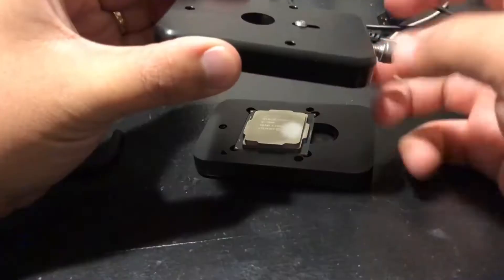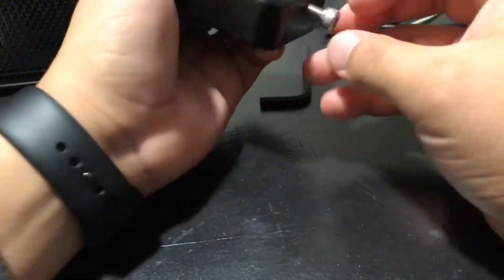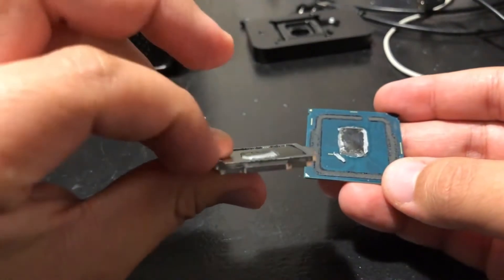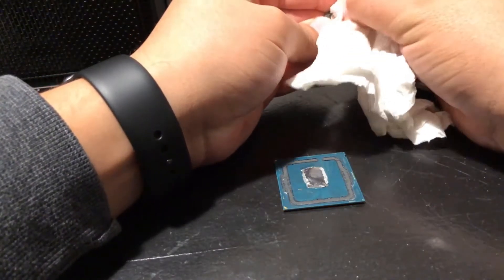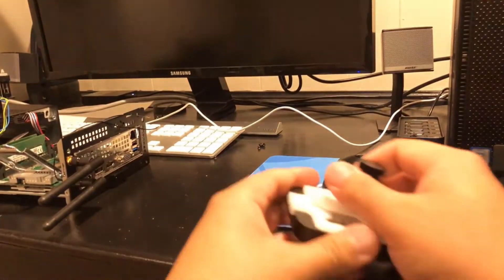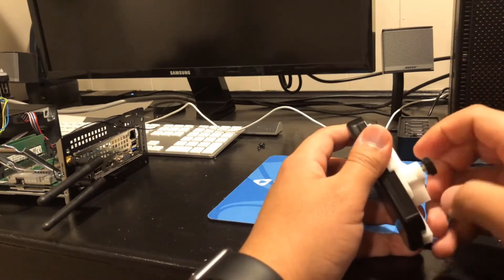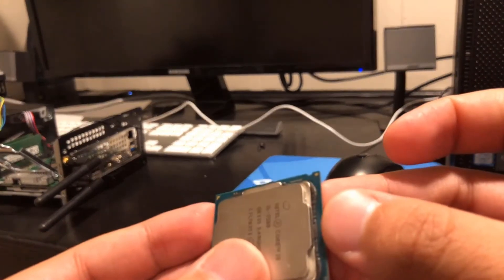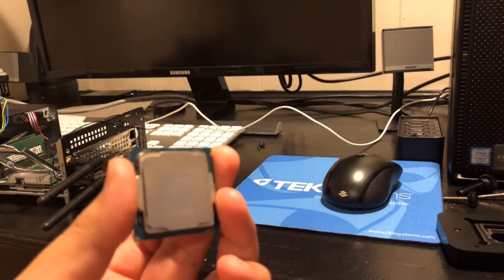Delidding i5 7500 & Liquid Metal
This is a quick video on delidding an Intel i5-7500 and applying liquid metal. Short note - Liquid Metal not needed for this CPU